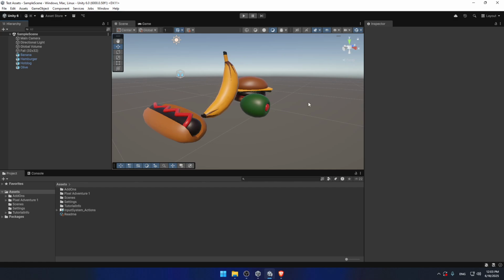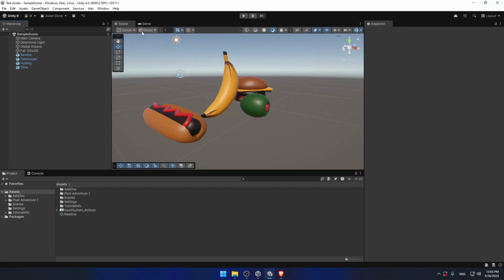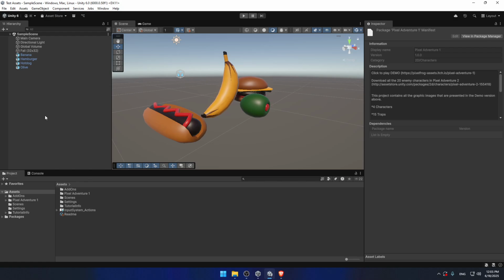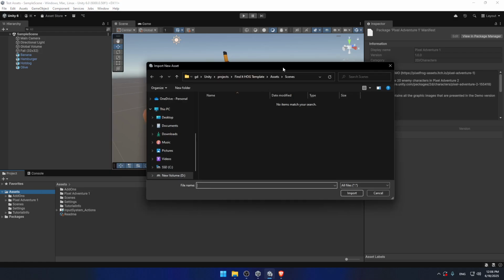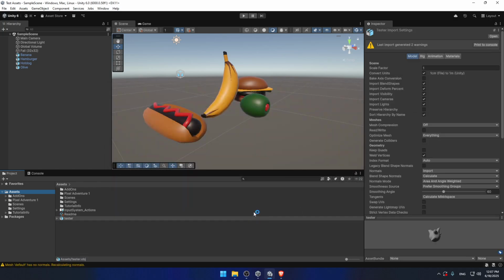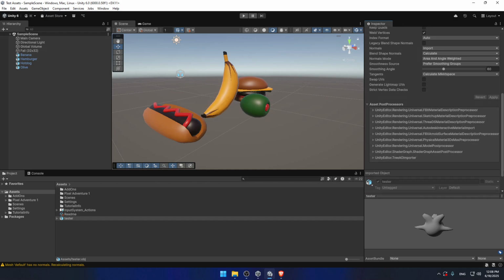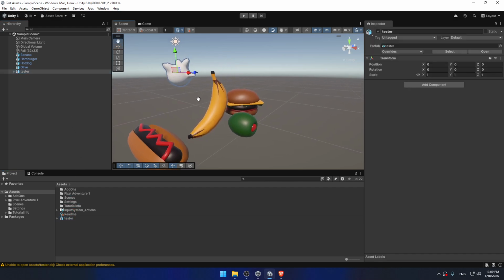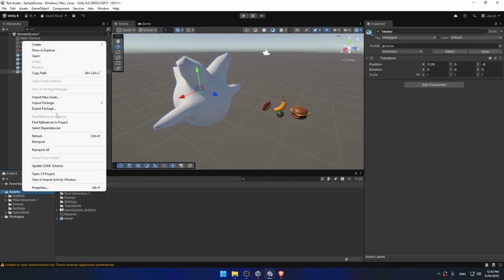How To Import New Asset Into Unity Project